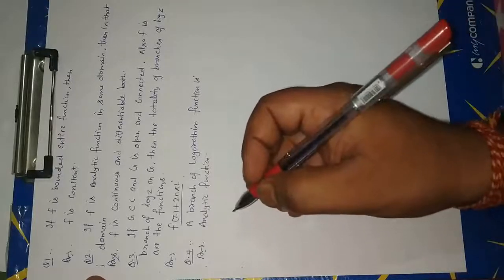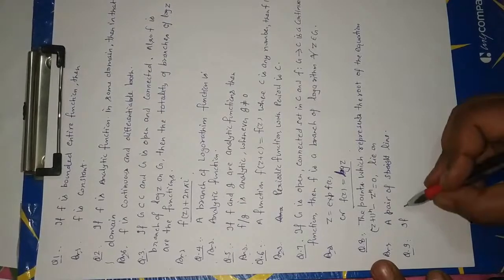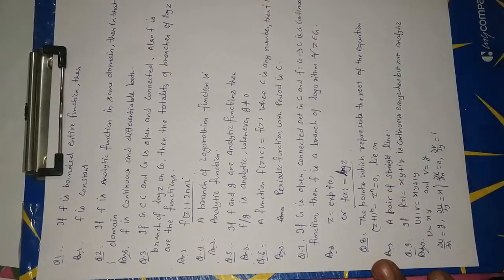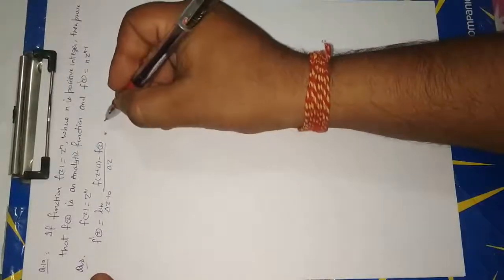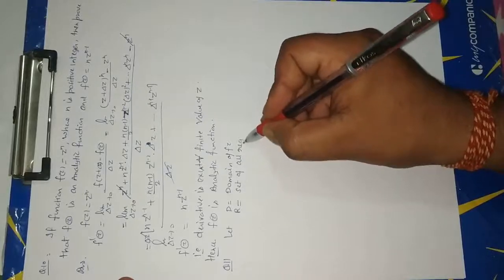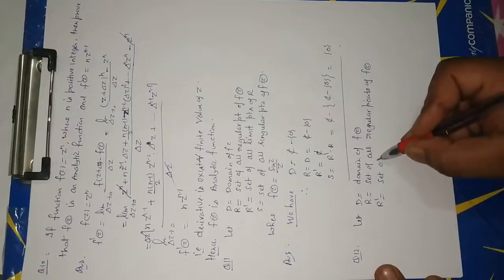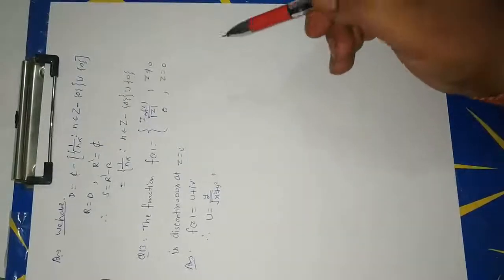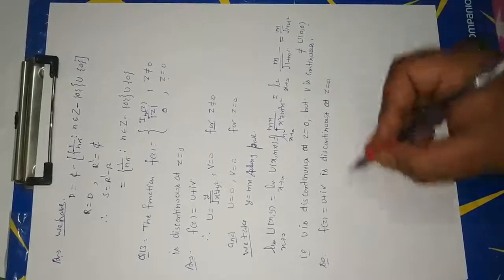Complex Variable Differentiation (short questions)part 4